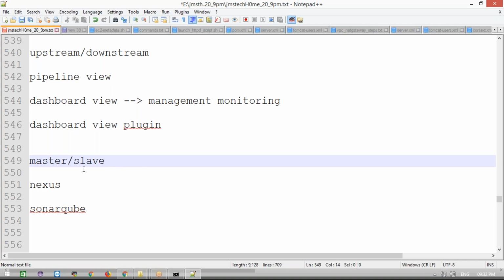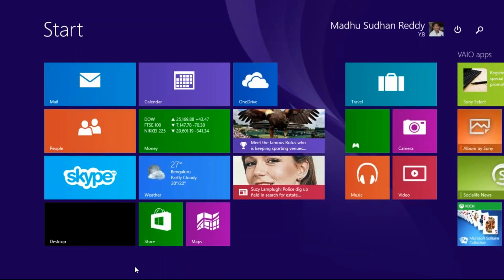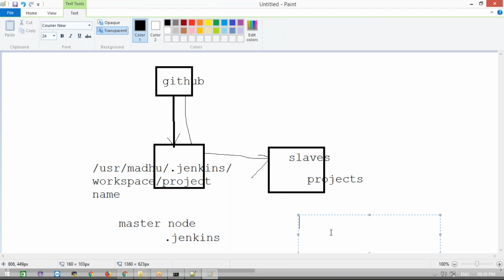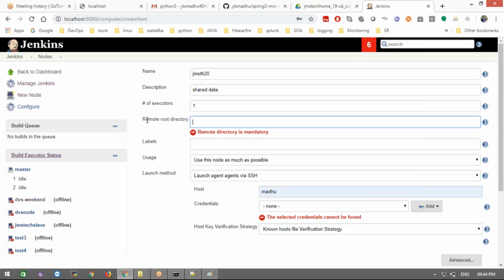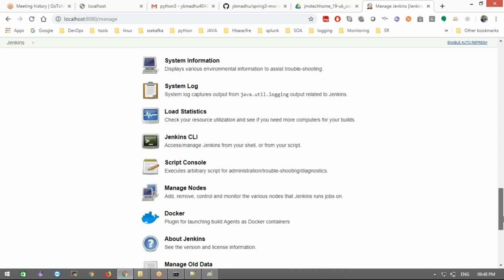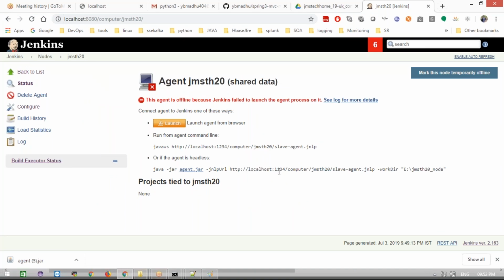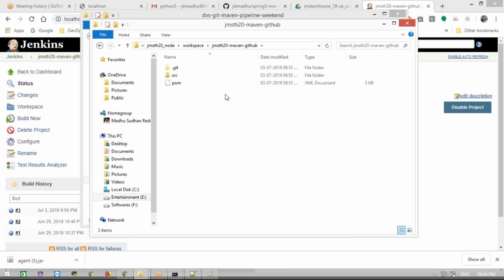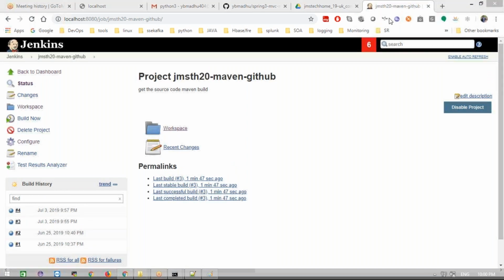18 jenkins master slave